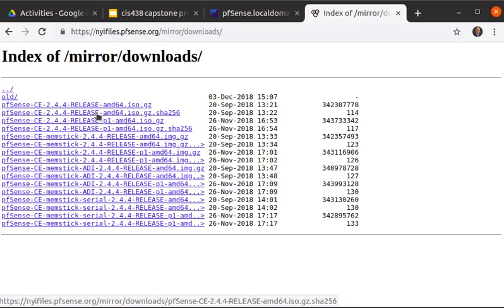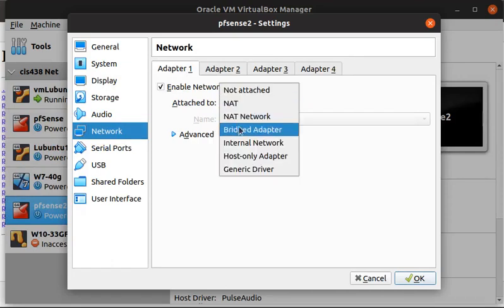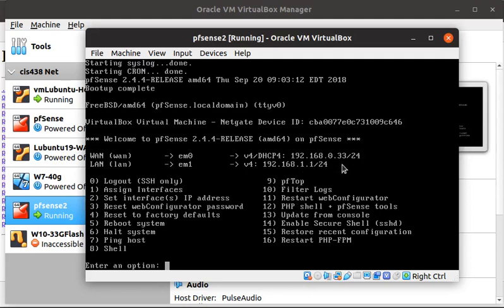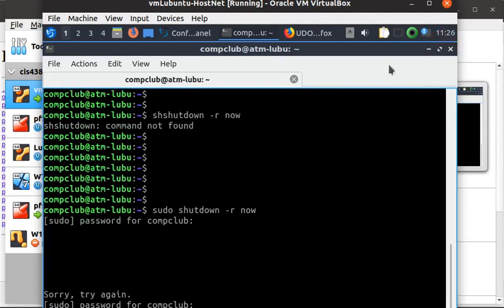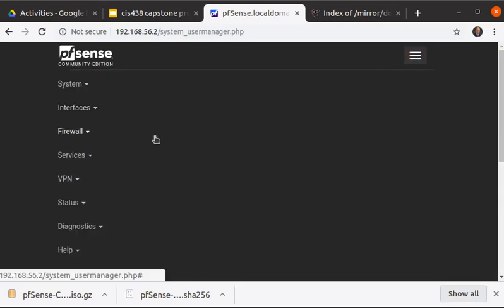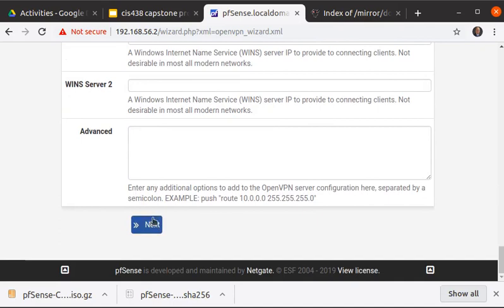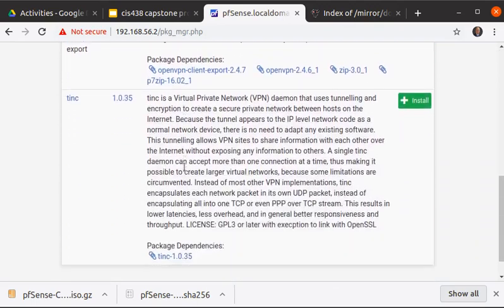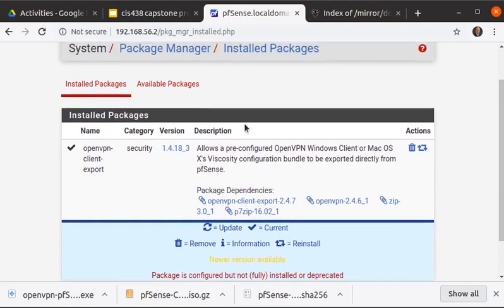cis438 pfsense openvpn install from scratch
20 minutes to install pfsense openvpn
download the exportable configuration files to make it easy to configure the client side after this